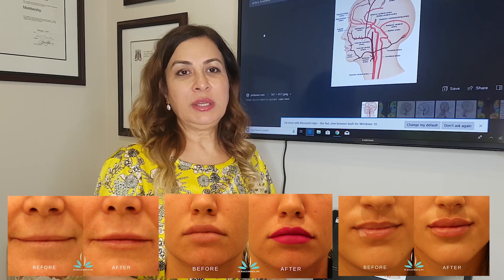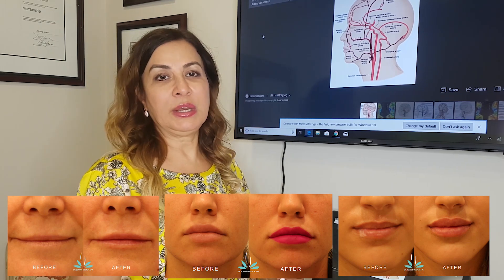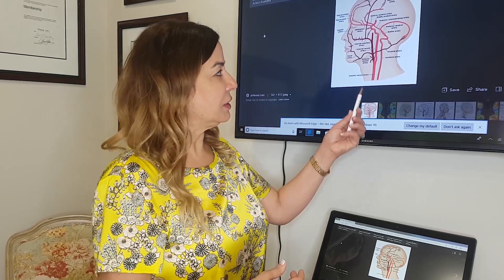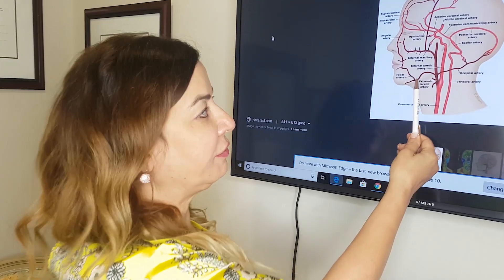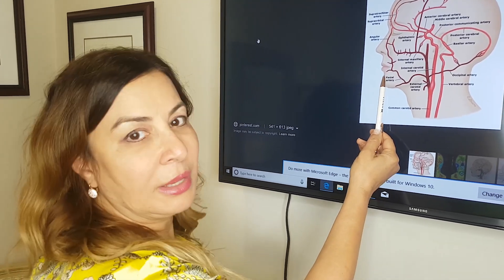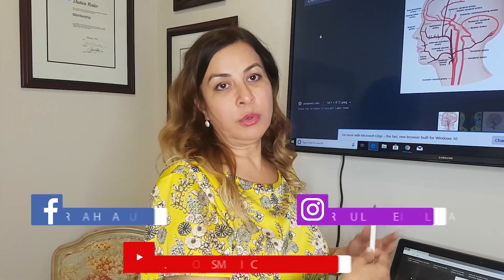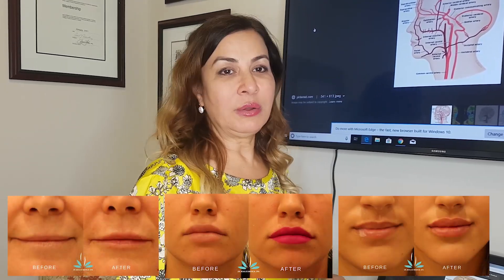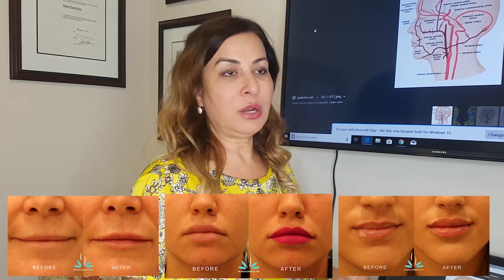Anatomy of the Lips and Fillers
Lip Injections is a popular treatment, but you have to be careful where you go to get it done.  In this video, I am happy to share some educational knowledge about what a lip filler is, how is performed, and the relation between the technique and the lip anatomy.  Hit play and let me know what you think.

Dr. Shahira Boulos

Lip Day, October 18th, 2018. Mini Plump & Full Plump with an advanced injector so nothing goes wrong!

1/2 Syringe REG. $299.00 SALE $199.00
Full Lip Syringe REG. $499.00 SALE $375.00
*First come basis only. Conditions apply.